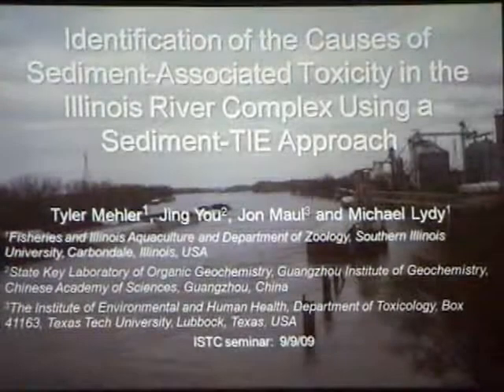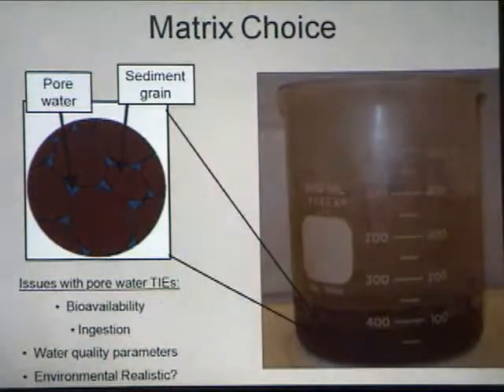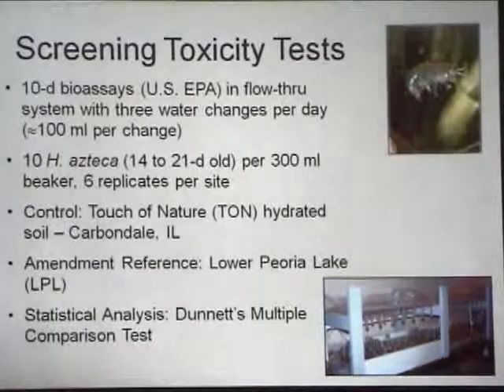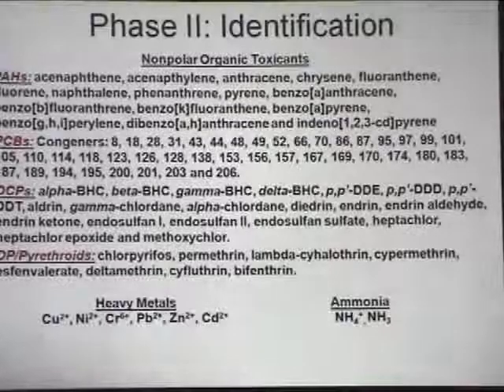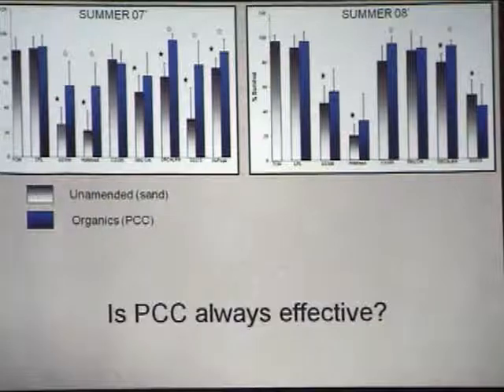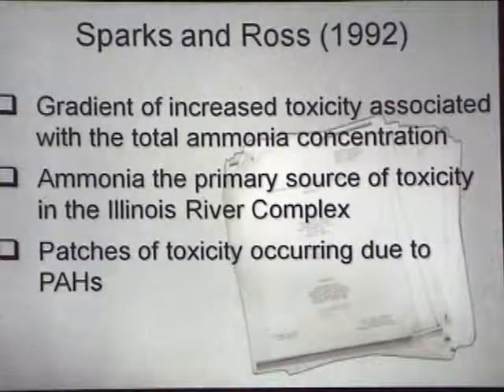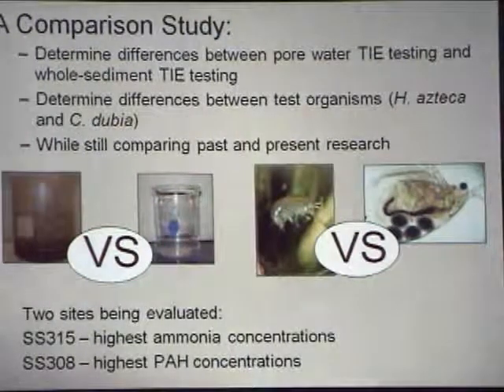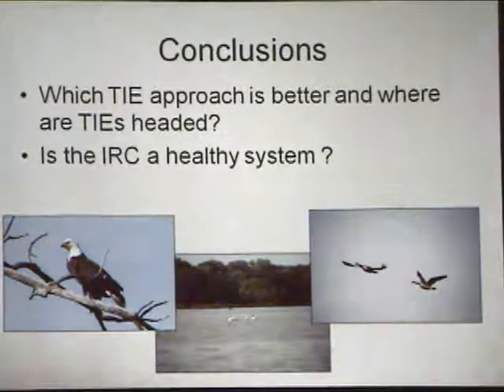IL River Complex Sediment-Associated Toxicity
Presented on September 9, 2009, by Mike Lydy - Southern Illinois University at Carbondale at ISTC's 2009 Sponsored Researcher Symposium